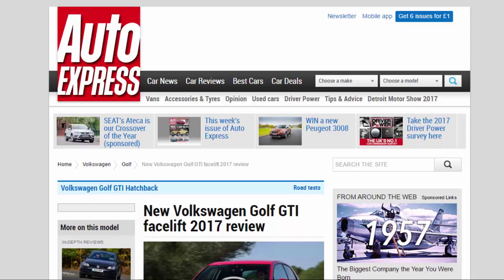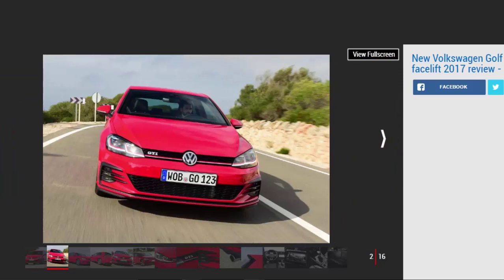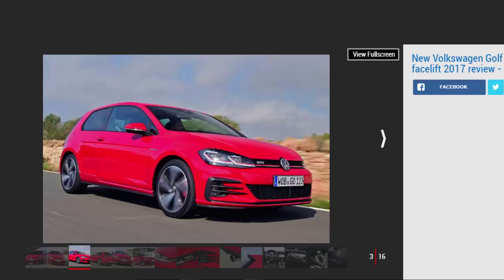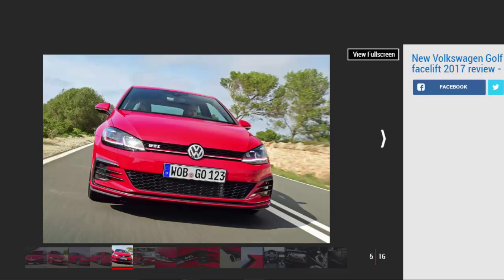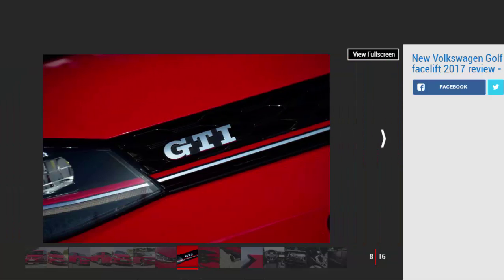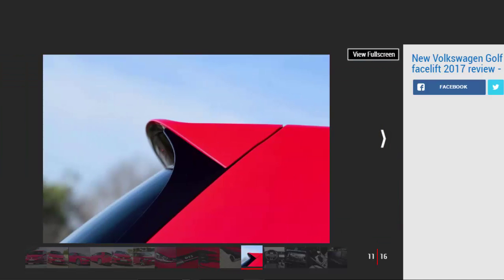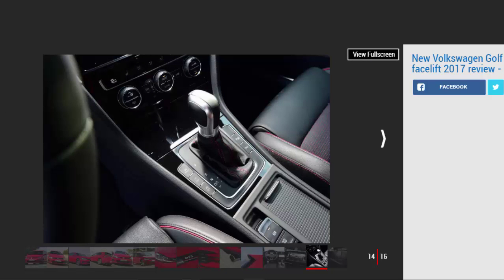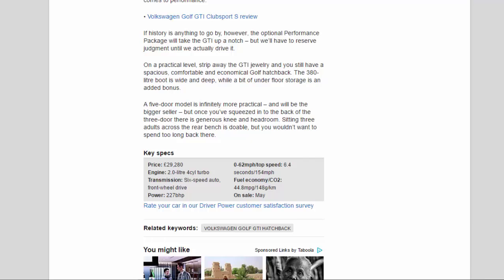Car Review - New Volkswagen Golf GTI facelift 2017 Review - Read Newspaper Tv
Read newspaper:
Car review - New Volkswagen Golf GTI facelift 2017 review
Source: autoexpress.co.uk